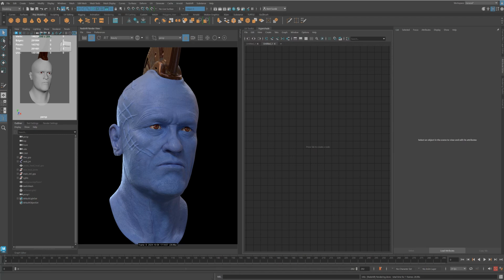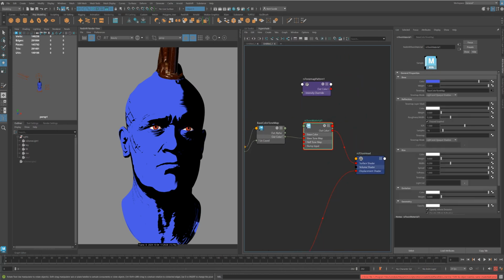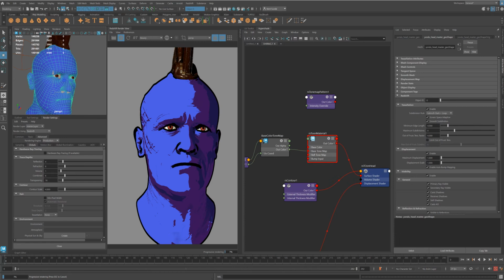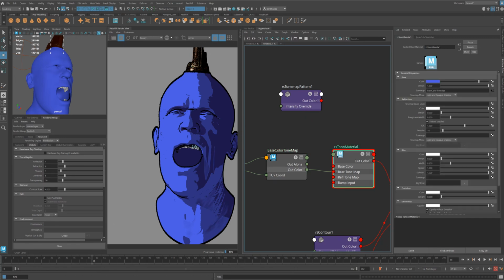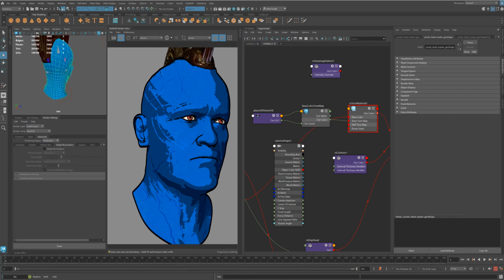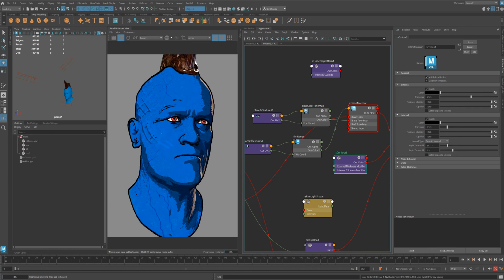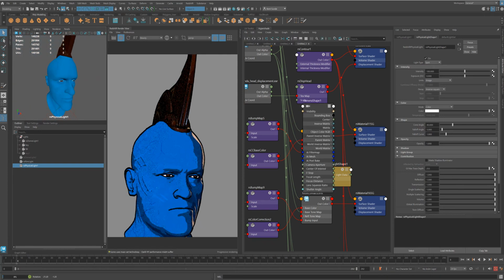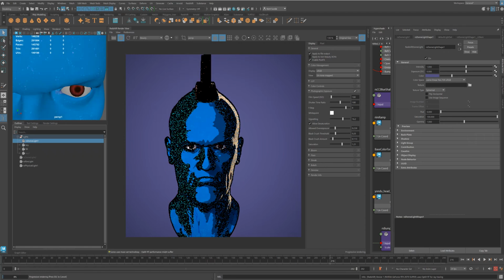Redshift for Maya - Toon Shader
Just playing with the new toon feature in Redshift 3.6, switching Yondu from a more realistic texture to a Toon based one